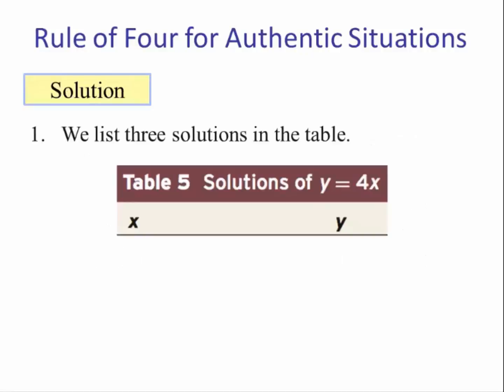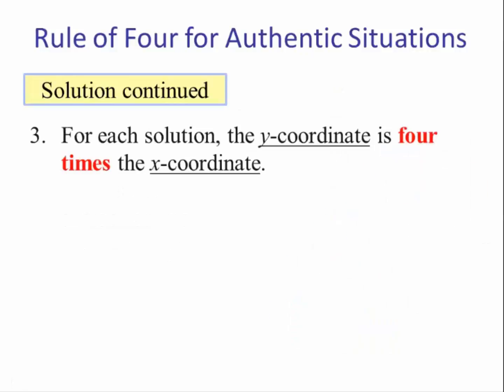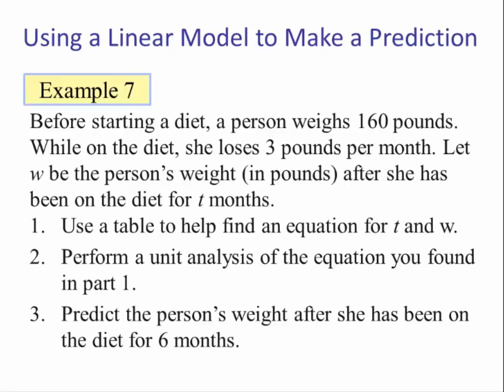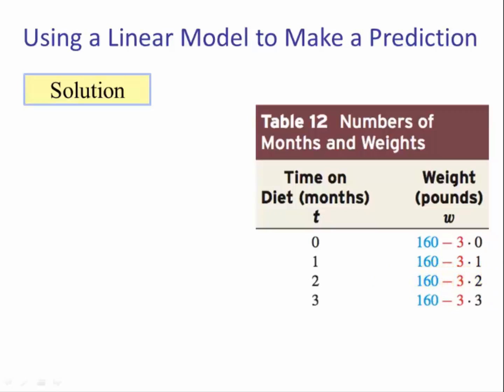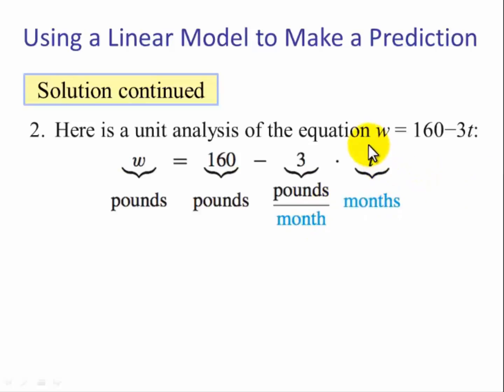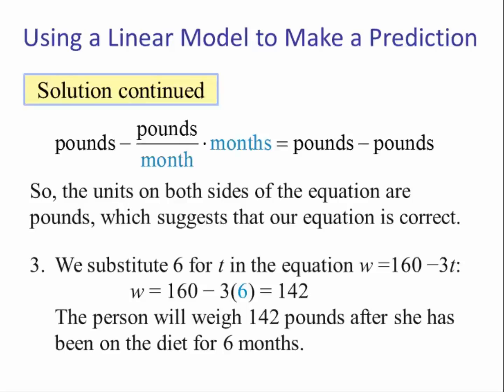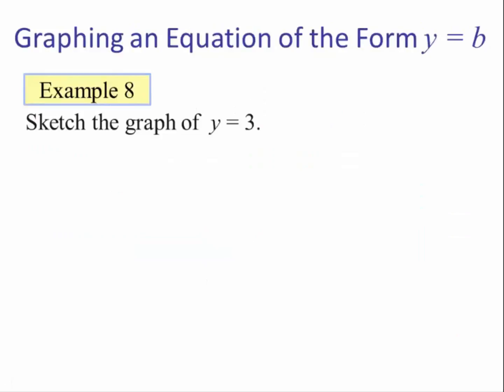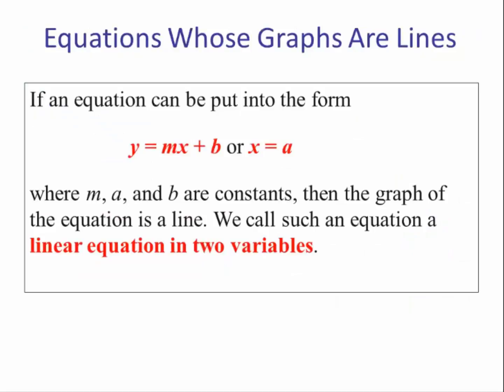Graphing Linear Equations and Using Models Part 2